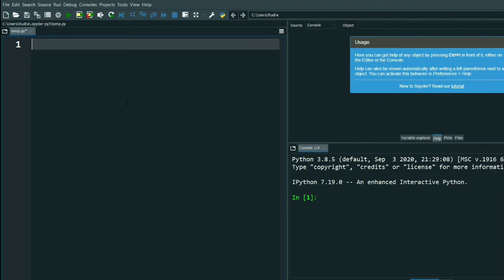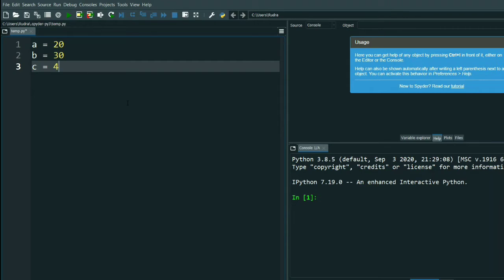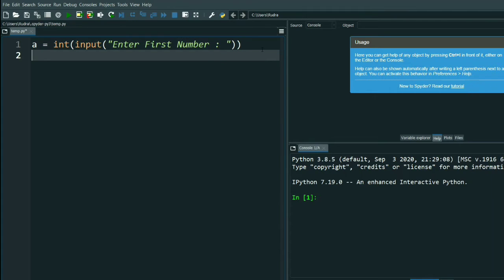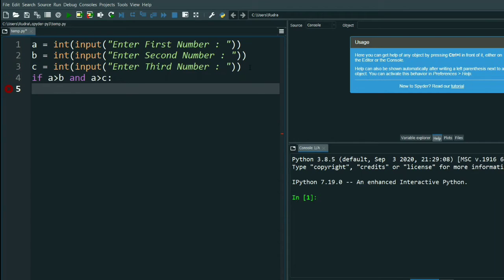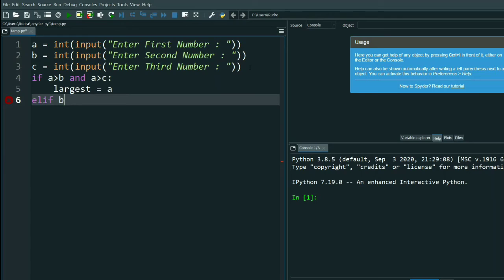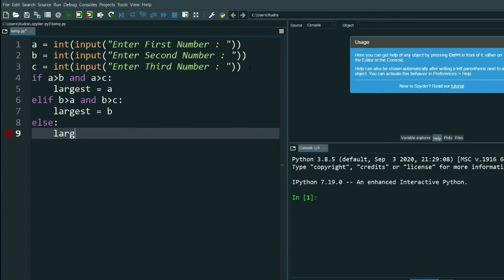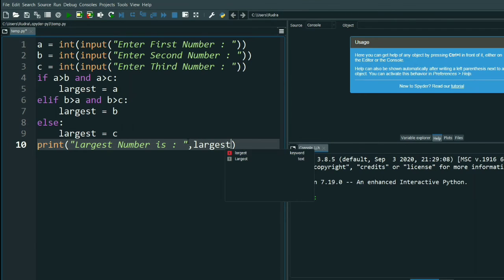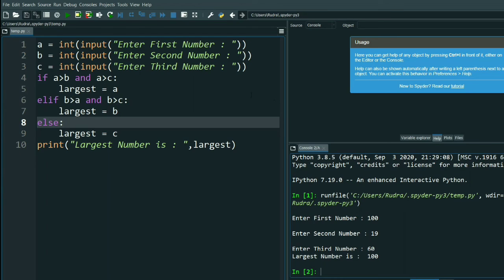Python Program To Print The Largest Number Among Three Numbers | Python Programming Codes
This video is for providing Largest Number Among Three Numbers

This video is made in topic of Largest Number Among Three Numbers